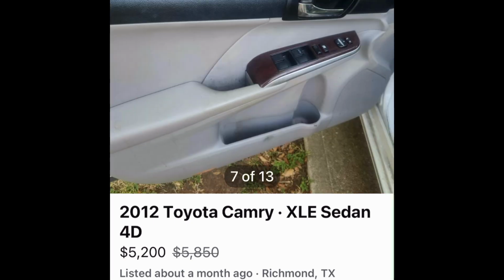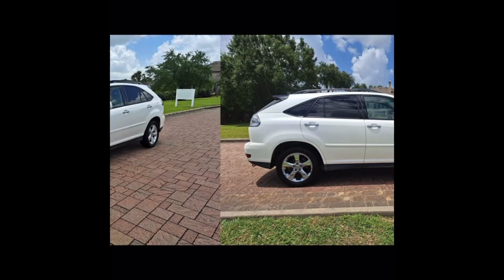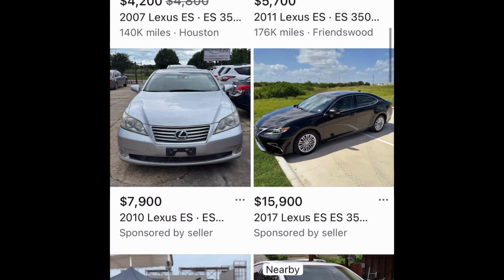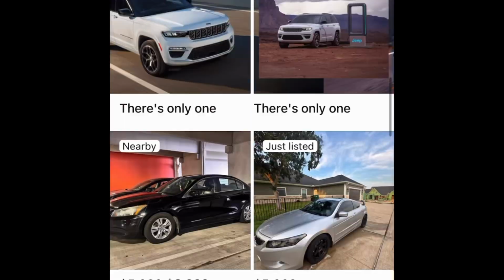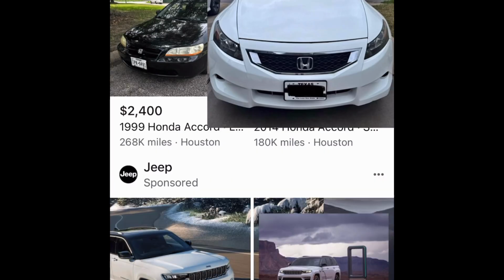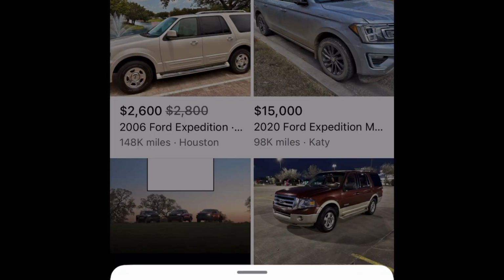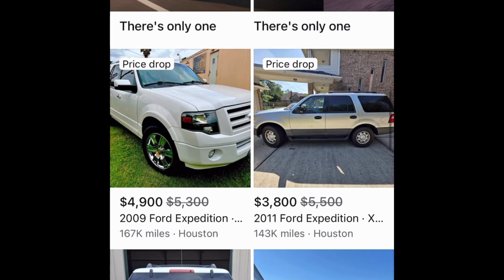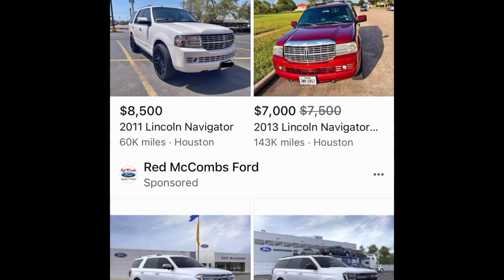Vehicles I’d BUY for CHEAP! (No More Monthly Payment)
“LiKE” this video for Good Luck! :)

In this video, I share my personal journey of selling my high-payment financed vehicle and replacing it with a budget-friendly, older used car — all in pursuit of a debt-free lifestyle. If you’re feeling weighed down by car payments, high-interest auto loans, or just tired of living paycheck to paycheck, this video is for you.

🚘💸 Watch how I transitioned from a luxury, financed vehicle to a reliable used car that allowed me to free up hundreds of dollars every month, reduce financial stress, and accelerate my journey to financial freedom.

✅ In this video, you’ll learn:

 • My strategy for finding a reliable older car on a budget

 • Tips for buying a used car with cash

 • The mindset shift that made me prioritize financial independence over status

📈 Keywords & Topics Covered:

 • Ditching a financed car
 • Budget car buying tips
 • Financial freedom motivation
 • Reliable used cars under $7,000

Whether you’re buried in auto debt or just looking to simplify your finances, making the switch from an expensive car to a dependable used vehicle can be a powerful step toward lasting financial peace. 💡